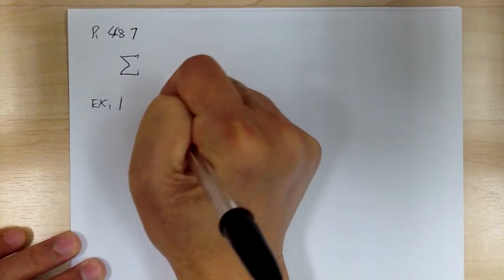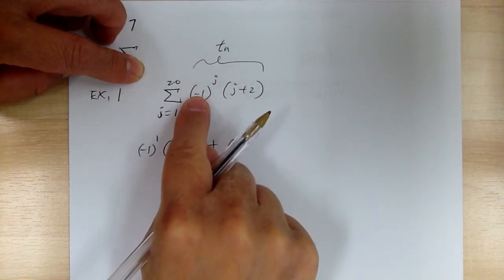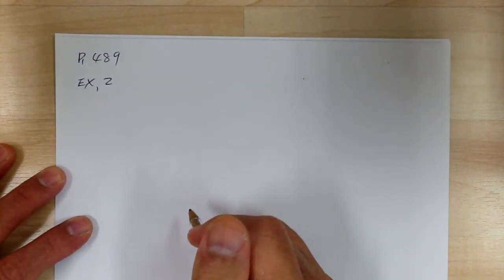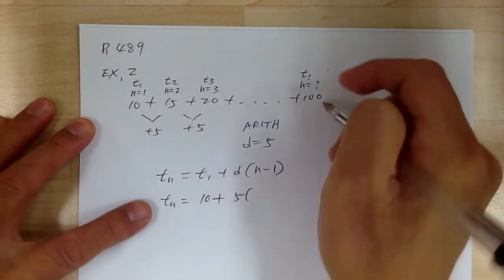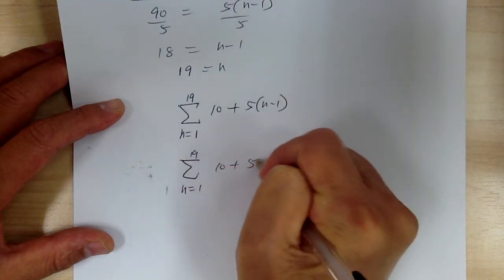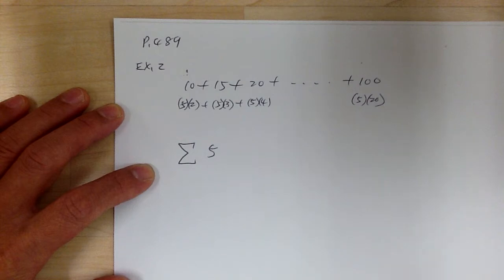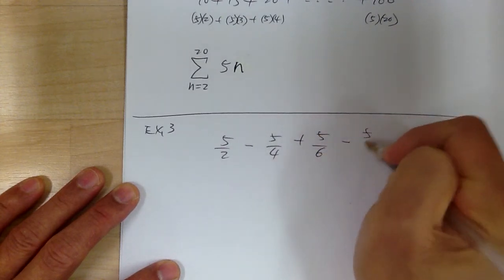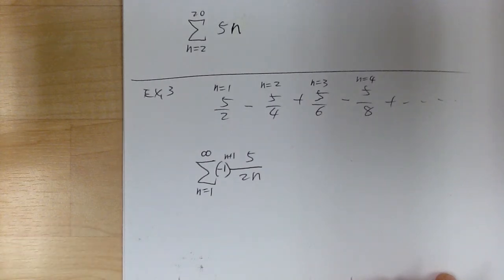Algebra 2 p.487